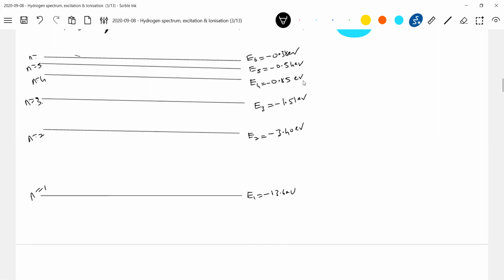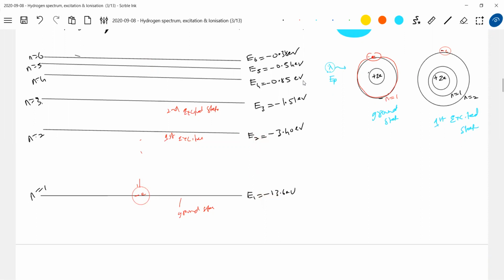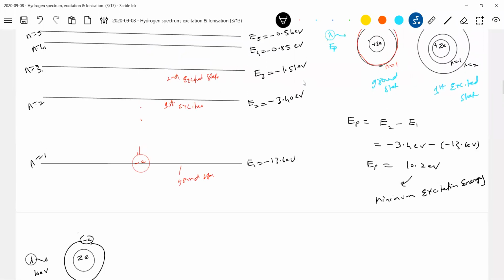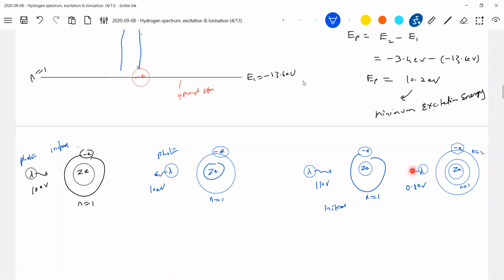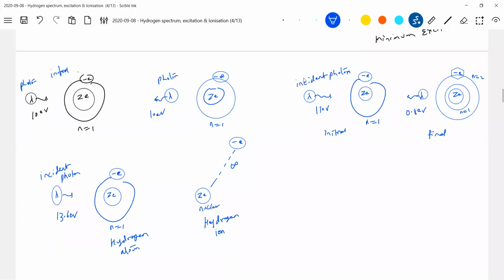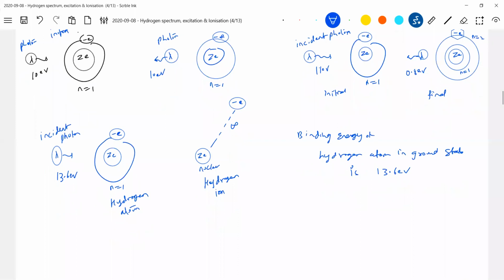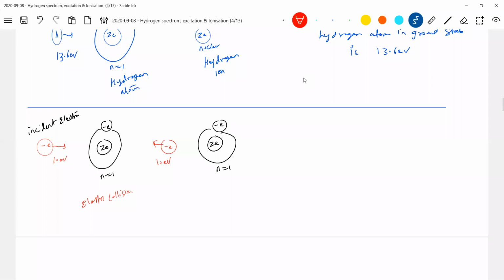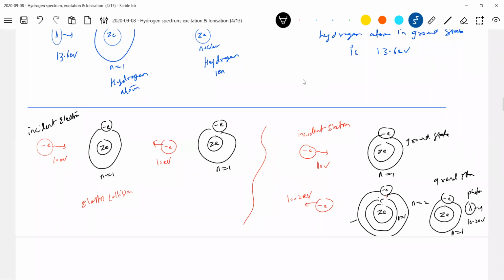6) A hydrogen atom can be excited by accelerating an electron or by radiation. |atoms class 12 | JEE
atoms class 12 | ATOMIC PHYSICS | excitation of hydrogen atom by radiation and by electron JEE Advanced physicsnumericalshelp sridharsirphysics jeeadvancedphysics iitjeephysics jeeadvanced Thanx for watching this video😊 . Experience--20yrs ; Mentored below 100 and 1000 JEE Advanced Ranks.